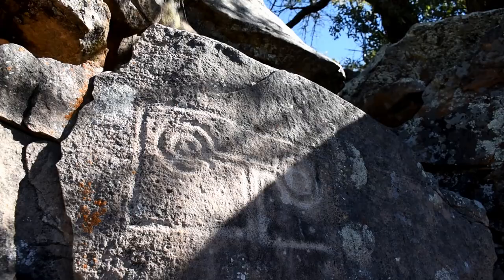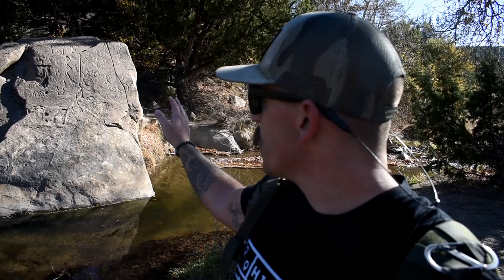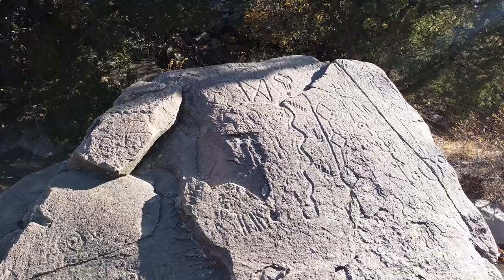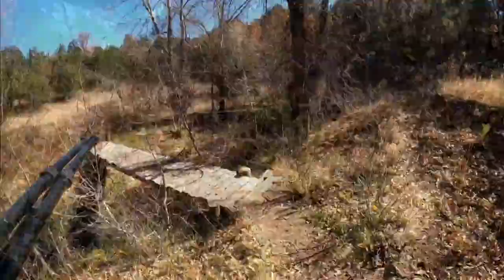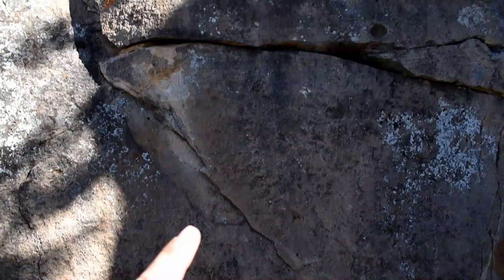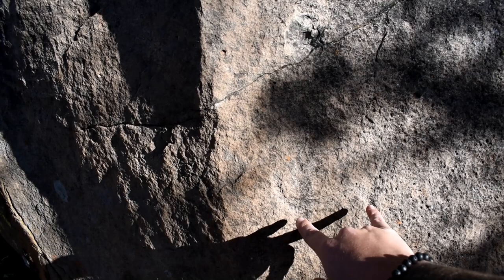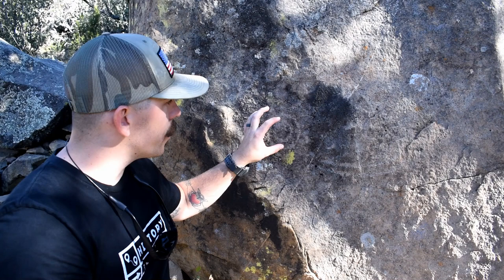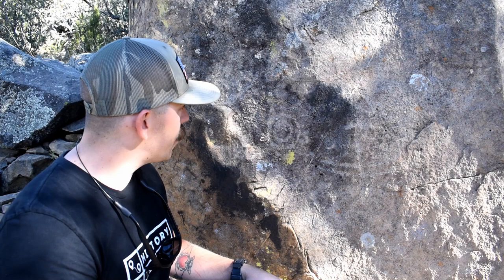Petroglyphs of the Jornada Mogollon in Southern New Mexico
For this Petroglyph adventure we visit the mountains of Southern New Mexico where we find a beautiful Rockart site. The Petroglyphs at this site belong to the people known as the Jornada Mogollon, who once called the vast majority of New Mexico home from around 200 A.D to around 1450 A.D , making this site well over 500 years old. The main site itself sits amongst the fall colors along the stream/creek known as the Rio Bonito. We also hike to a site adjacent to this one which hosts some Cupules and some more Petroglyphs, including a small footprint.